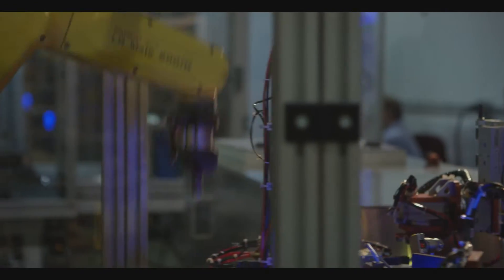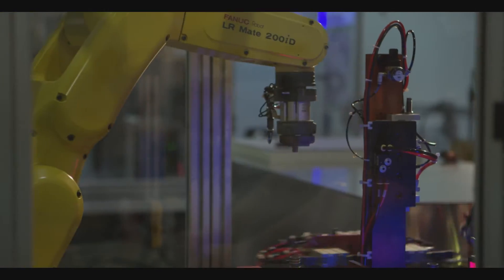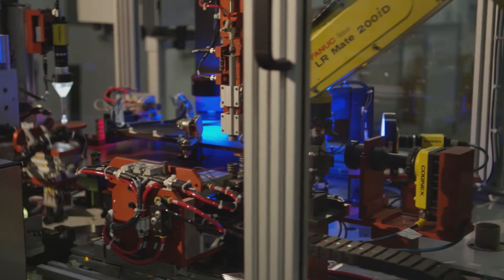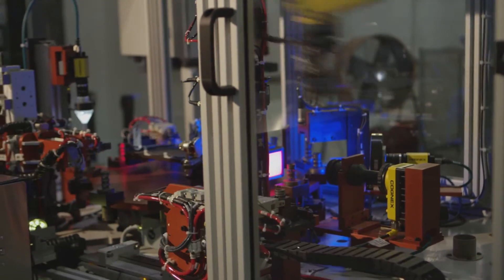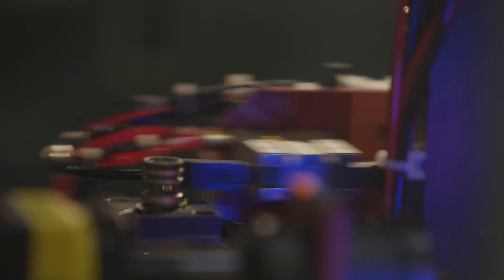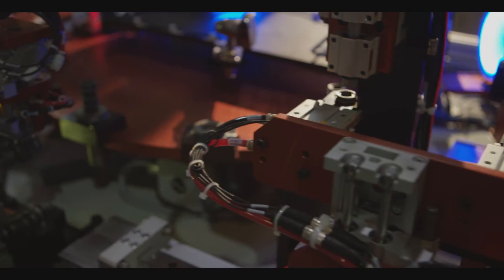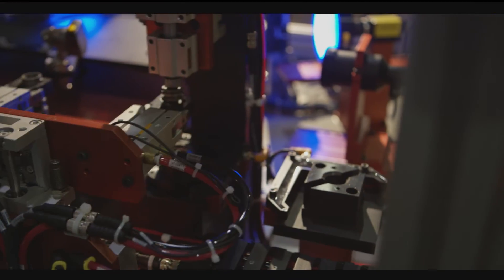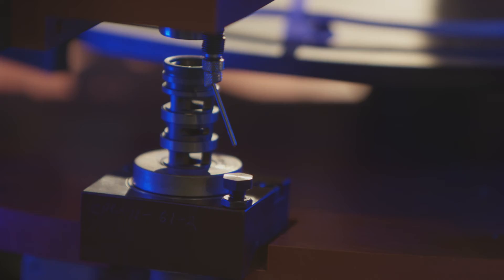Dial Table Inspection Automation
In this inspection system, the 11th we've done for this customer, we inspect 4 different automotive part numbers on a dial table inspection system.

There is slight change-over required to alternate from one part style to the next.  We are performing qualitative inspection as well as high-dimensional, high-tolerance quantitative inspection.

Internal features are inspected as well.  A sight pipe with a special lens gets an internal view of the ID with a 360 degree perspective.

Amongst the other inspections, is a ring gauge inspection, where we press the part through the ring gauge monitoring force.  If it doesn't press through correctly we eject the part and reject it.

Good parts are palletized in the automatic tray loading system.